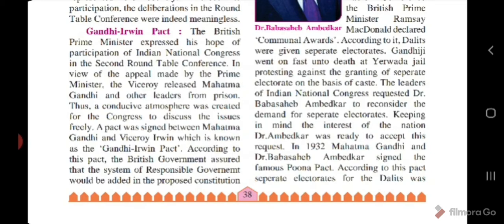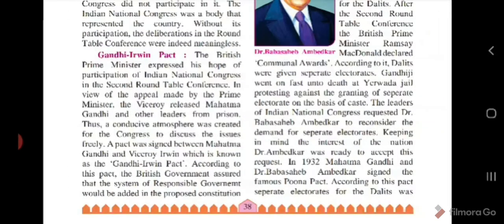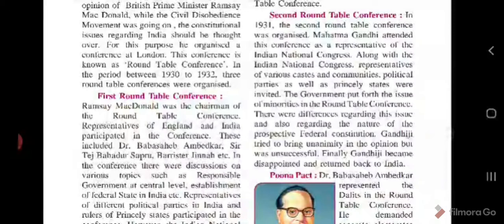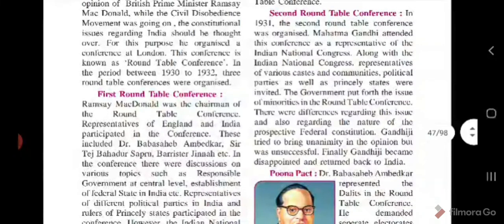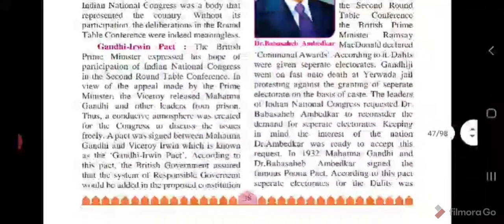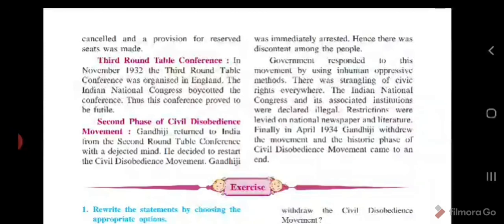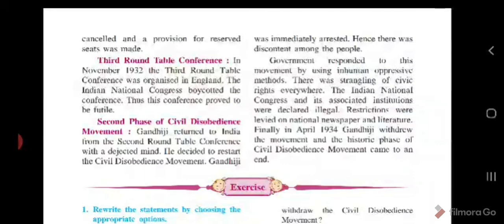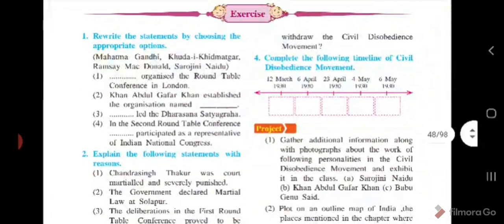Part 3 Civil Disobedience Movement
8th Std. History